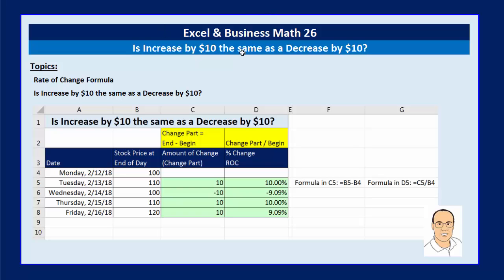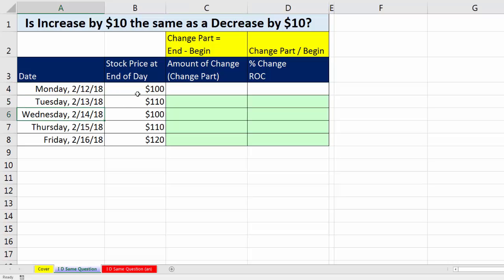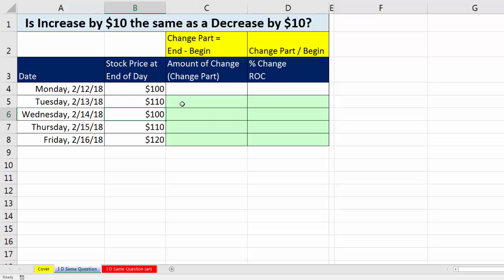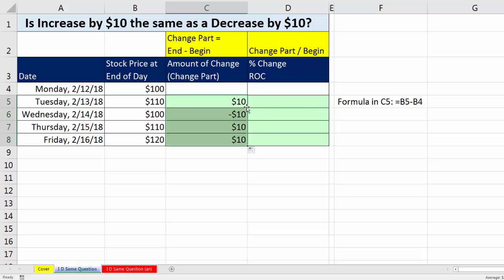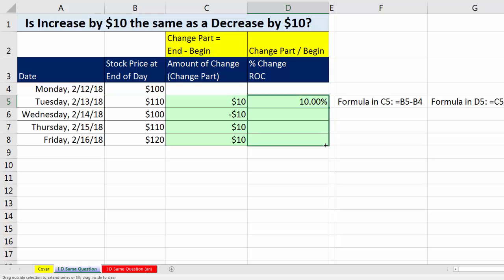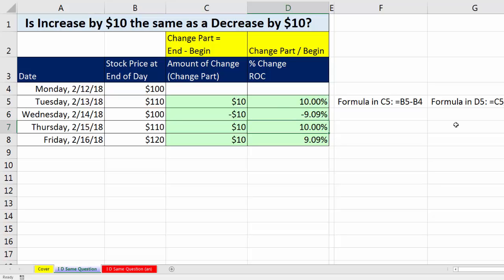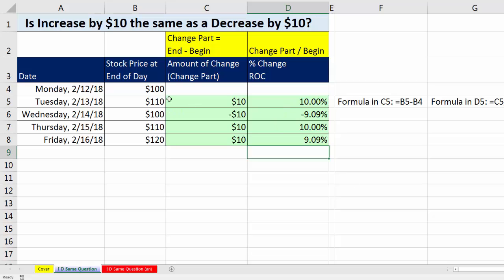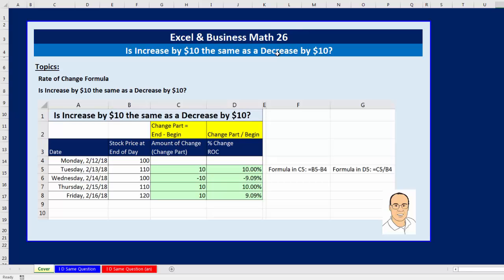Excel & Business Math 26: Is Rate of Change Same for Increase by $10 and Decrease by $10?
In this video learn about how the Rate of Change for a $10 increase and $10 decrease are different.